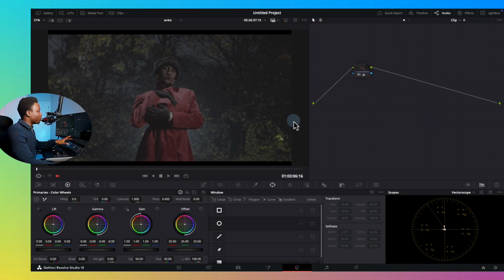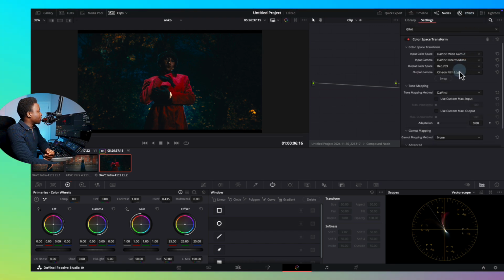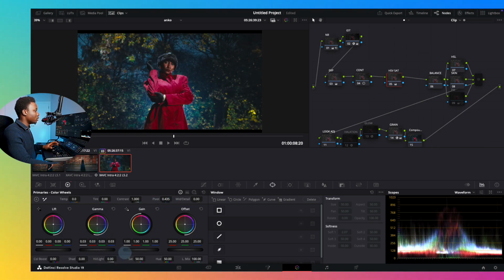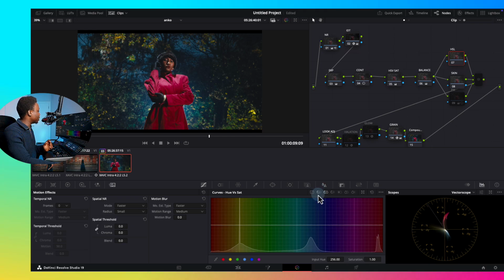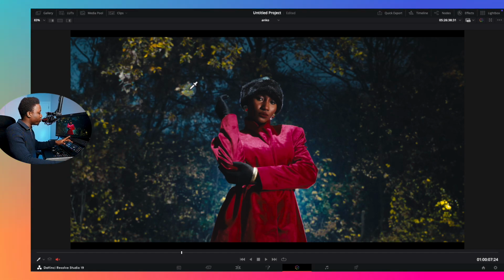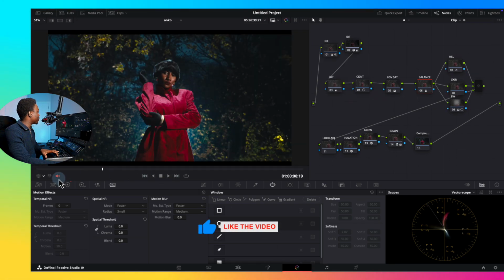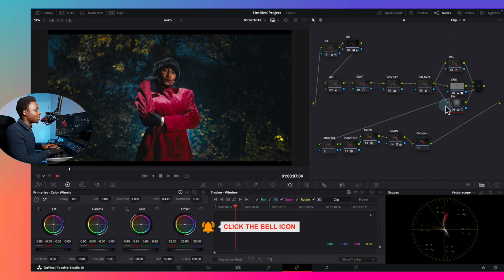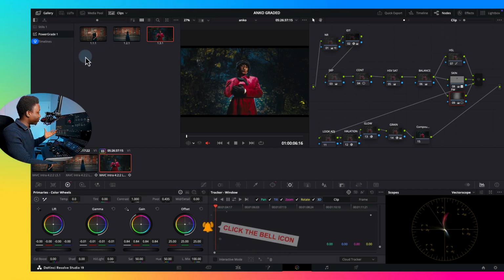Make DARK SKIN Cinematic By Doing These Steps - Colour Grading Tutorial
In this one, I’m tackling one of the most challenging aspects of filmmaking—colour grading night exterior scenes. Learn how to maintain consistency with your day scenes while creating a rich, cinematic look that makes your footage stand out.

Do you need a great colourist or cinematographer on your project? I can help!

In this video, I’ll cover:
✅ How to enhance details in low-light footage
✅ Techniques to balance shadows and highlights at night
✅ Matching your night grades with other scenes for consistency

Whether you’re a beginner or a pro, this tutorial will help you bring your night scenes to life with cinematic quality.

If this video helps, drop a comment and let me know what you’d like to see next!

TIMESTAMPS:
00:08 -  Grading Night Exterior Scene
01:11 - Copying Node Trees from a Still
02:04 -  Copying Grades from other shots
02:48 - My Node Tree Structure
04:33 - HSV Type of Saturation
05:10 - Primary adjustments
07:23 - Marker
08:34 - Skin Colour Balance
09:22 - Using Printer Lights for colour balance
09:40 - Secondary adjustments - HSL
11:53 - Halation. Glow. Grain
12:44 - Fine tune adjustments
16:01 - HSV node fixed
16:41 - Relighting with power windows
17:52 - Skin cleanup
21:52 - Final checks with other clips
22:38 - Creating and Saving Powergrades
23:49 - Difference between Stills &amp; Powergrades